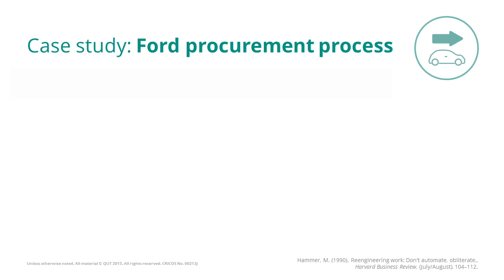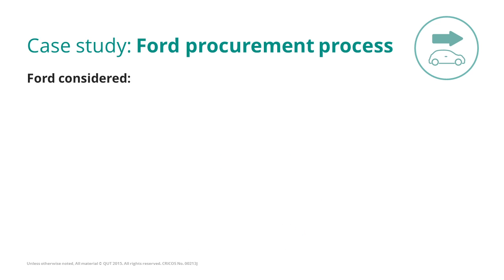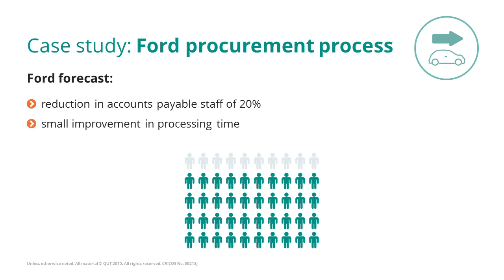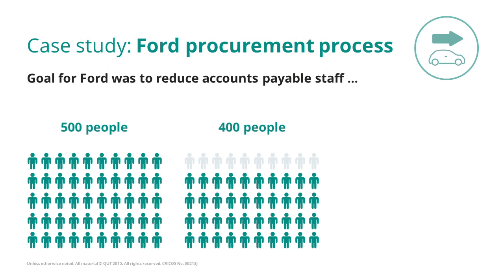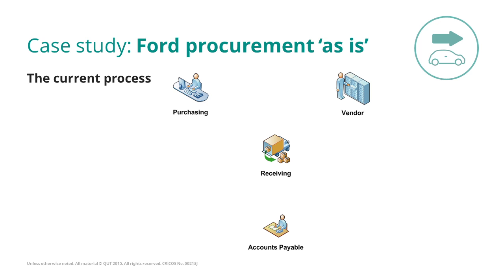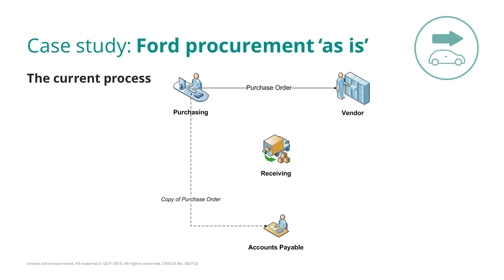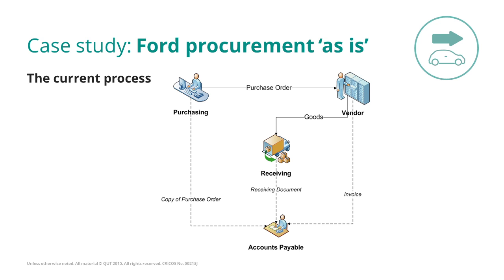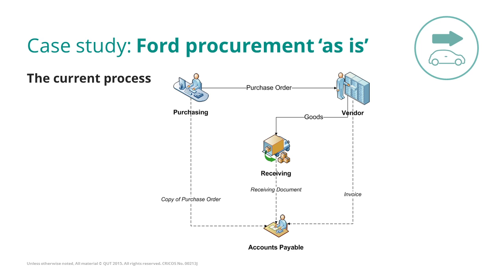Ford procurement process